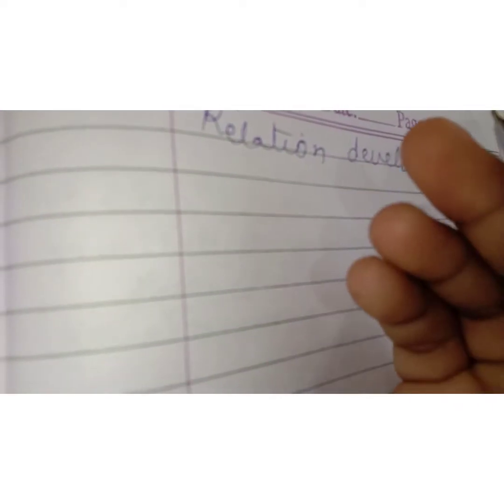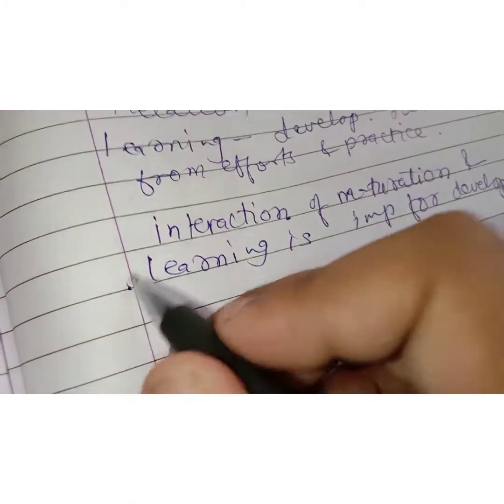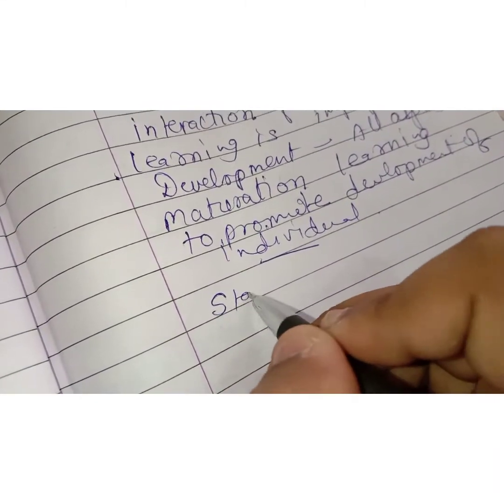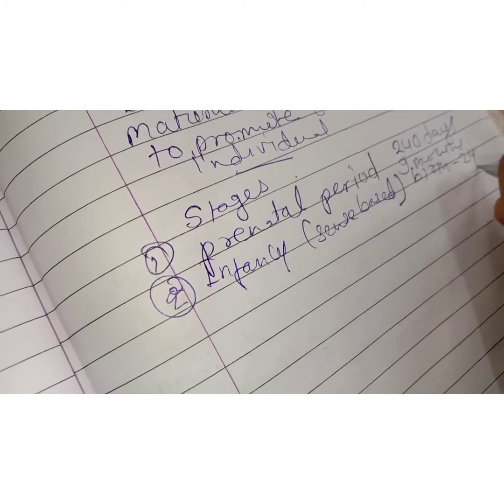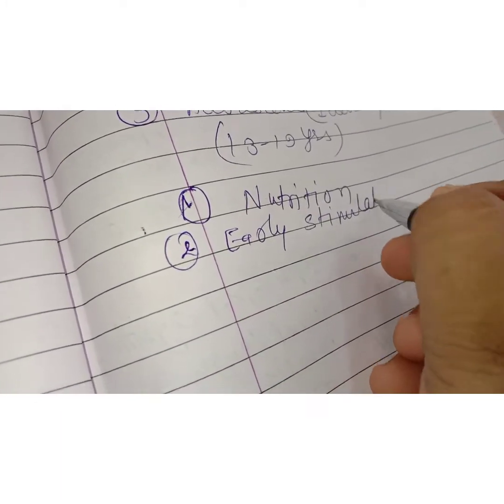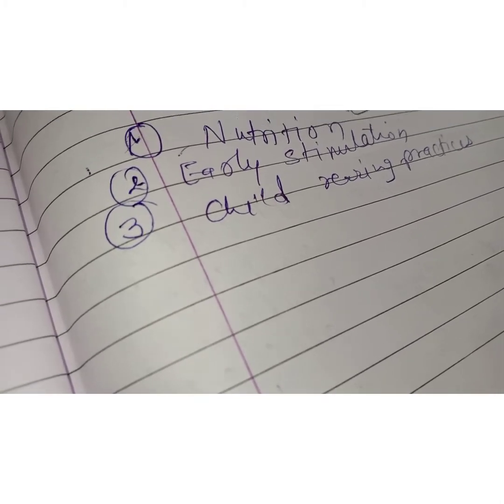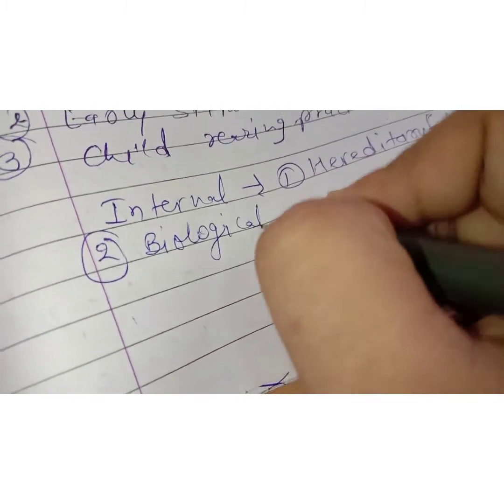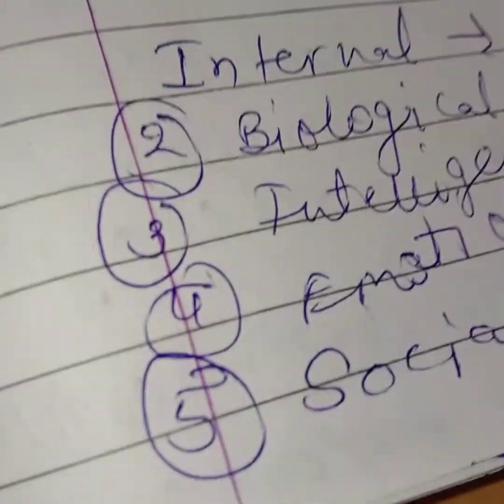Development part 2 CDP varg 3 MPTET CTET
In this playlist I am going to teach you about the various subjects and topics related to teaching exams mainly MPTET (varg 3) CTET.
I hope my video helps you for preparing your subject matter related to teaching exams.
Comment me below if you you face any problem or I did any mistake during the video and also tell me about how's my videos are.
I hope you get best from my side and my videos become helpful for you.
Thanks.

Thnx🙏🙏🙏🙏